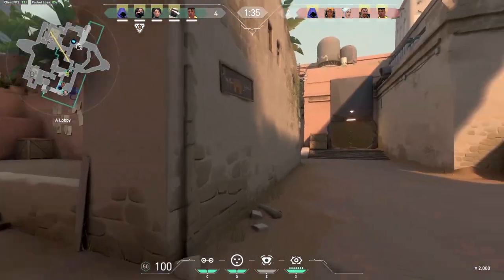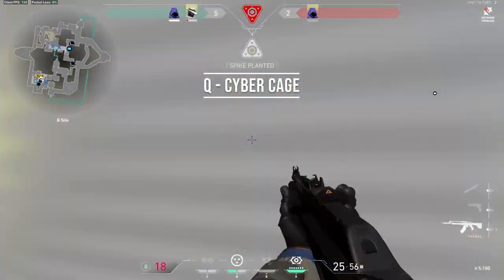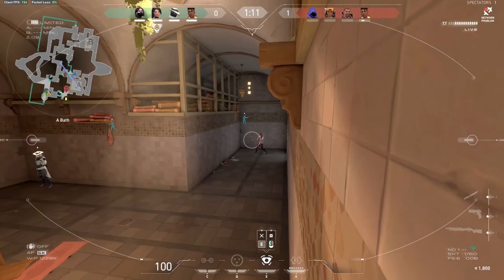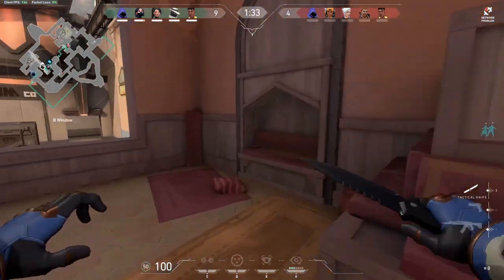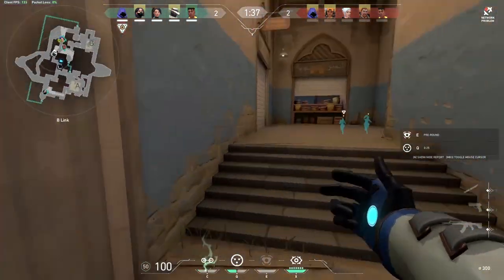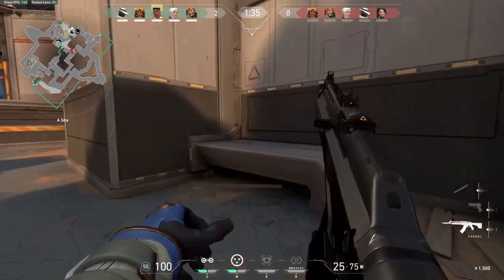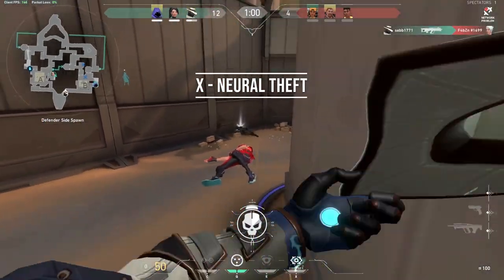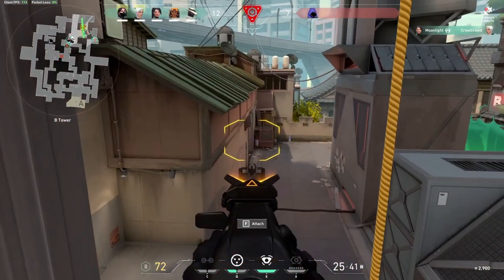How to play Cypher - Cypher VALORANT Guide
Cypher the so-called defensive expert in VALORANT. Cyphers specialty is locking down certain areas and exposing enemies to you and your team. If you like to control the map as best as you can and gathering all the information that is needed to make a decision, Cypher is your guy. Today I am showing you his abilities, how he works and how to use him properly. Let's get into the video, the Ultimate Cypher VALORANT Guide.

Song: On the way - Ian Post